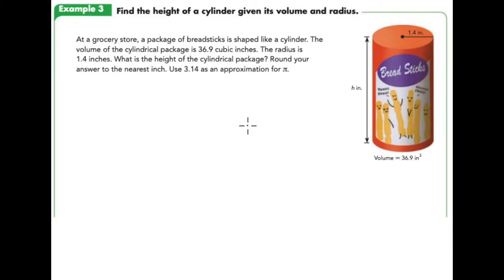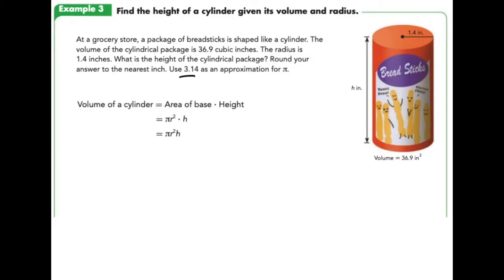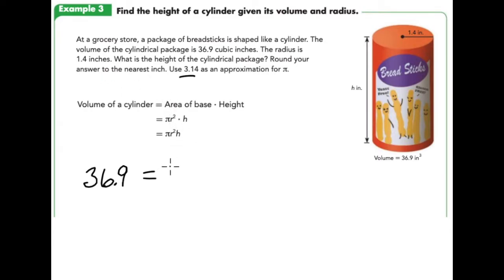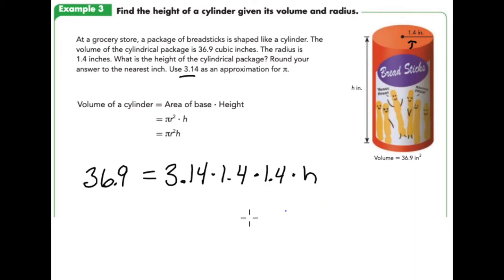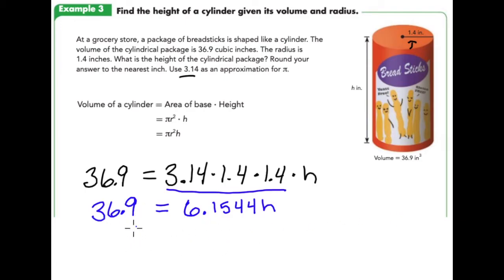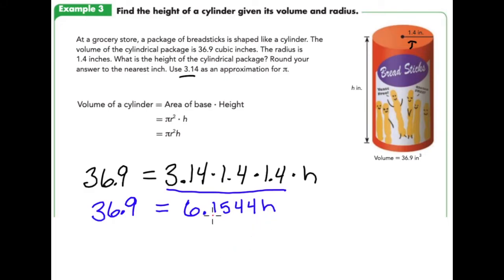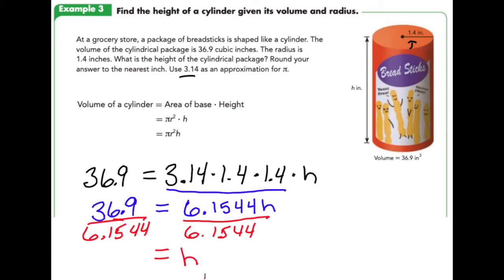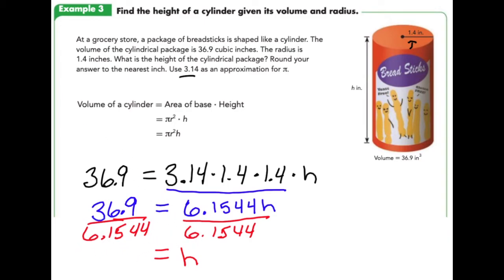8.2 Example 3